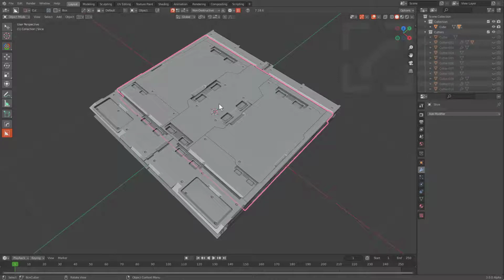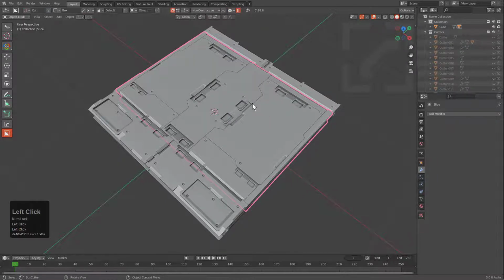boxcutter 718_6 - Simple Pie Grid Integration Tool Reset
Simple pie is a reapproach of the pie. Lets go over what is new with it!